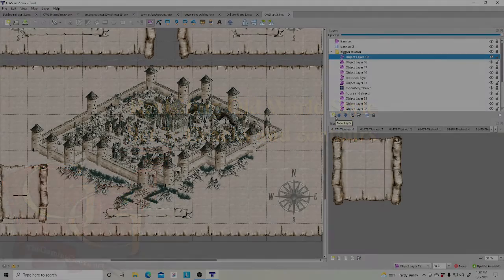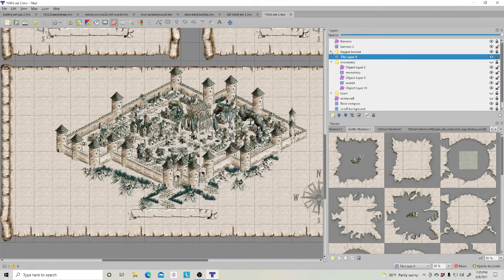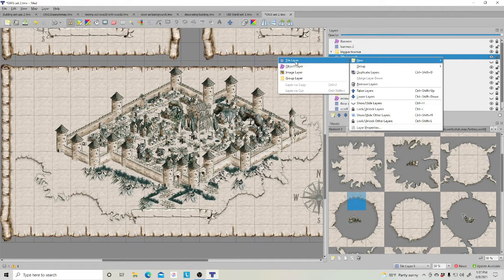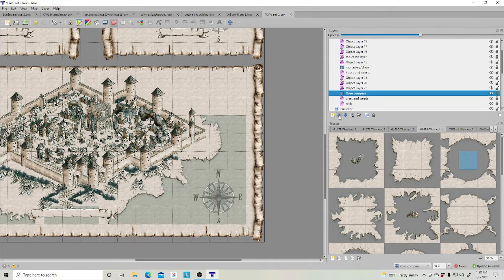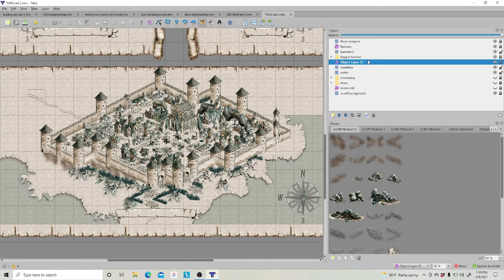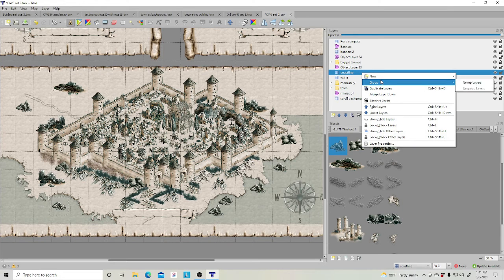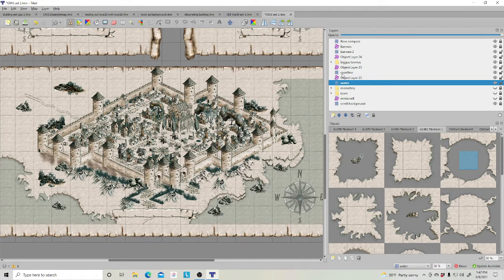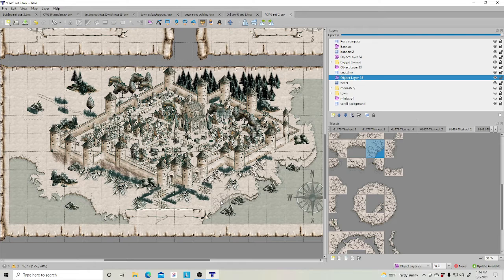Revisiting DIY mapping sets: Old World Style set 3: Cracked & Cut outs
In this video we bring Set 3: Cracked and Cutouts. using the large town from our last video, we show you how to add simple layers in Tiled to create more depth in your map: with transparent coastlines, water tiles, wagon tracks and more. We also show how to use assets from other sets with Set 3 to create more elaborate maps!

Links:
Tiled: